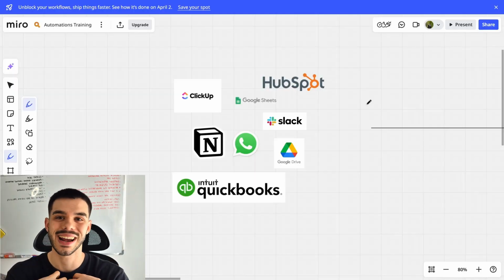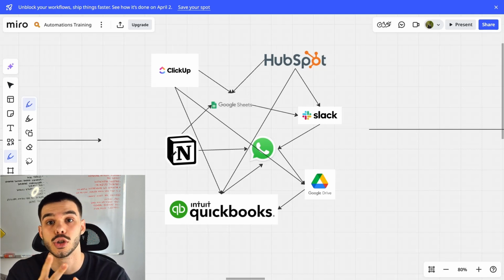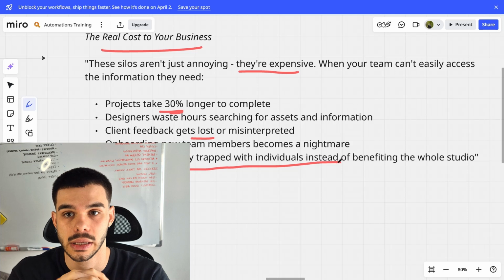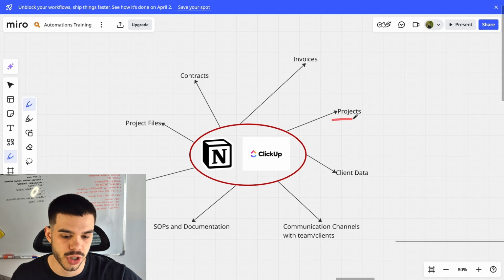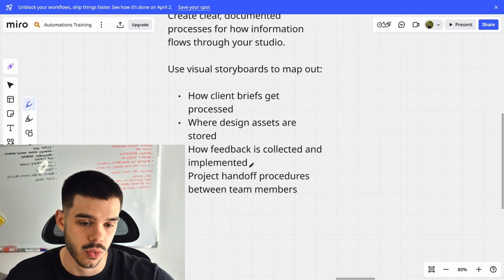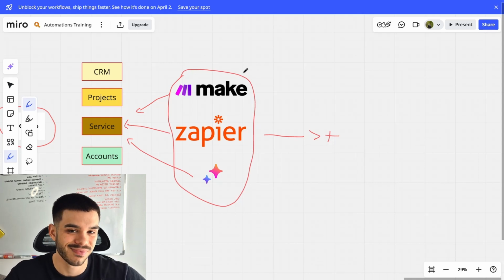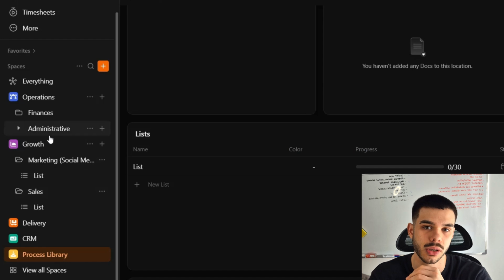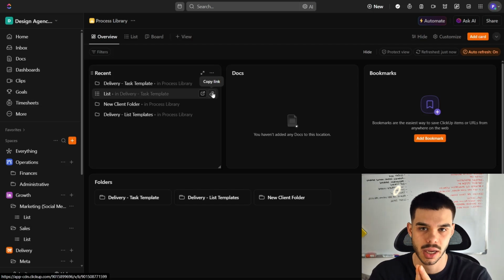The #1 PROBLEM Scaling Your Design Studio (And How To Solve It)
SUMMARY ⤵️

In this video, I talk about one of the biggest problems there is when it comes to running a design studio. My agency Tinkr is trying to help desing studios/agencies automate their back-end processes while saving time and bringing clarity into their workflows.

Timestamps

00:00 Intro
00:46 Explanation
08:36 Solution Example
12:06 Outro